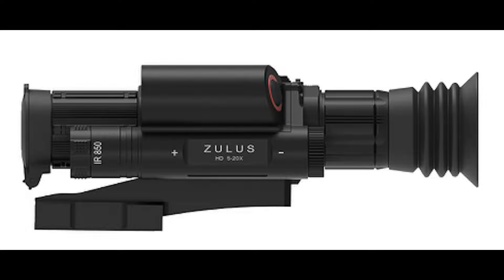Vermin control with the FX DreamTac with a Blade Newman BFM Moderator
If you're in the market for a day/night vision scope take a look here at DNT Optics Zulus range

thanks